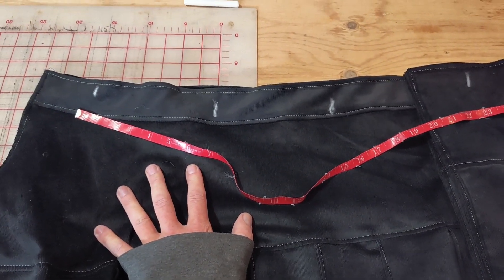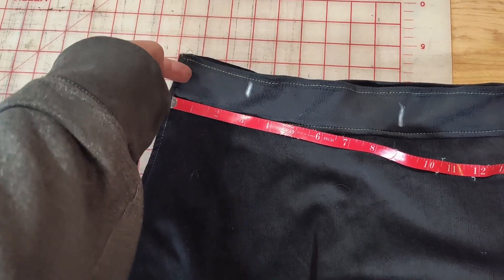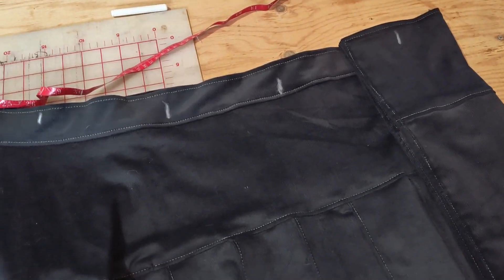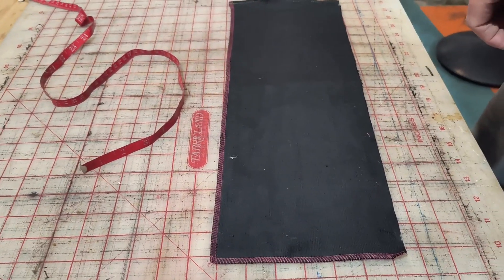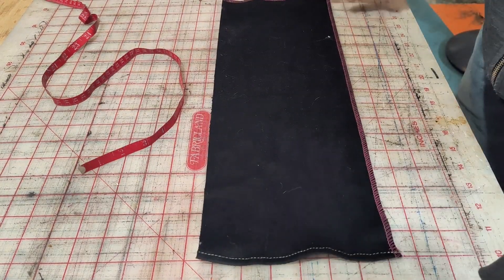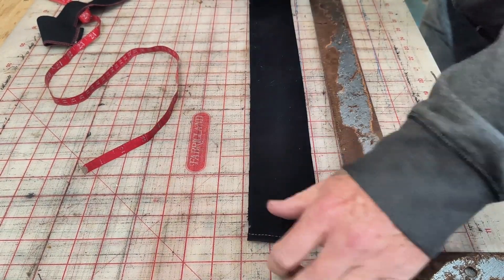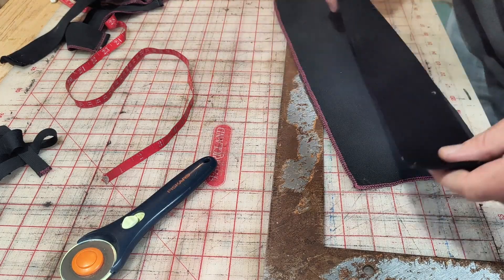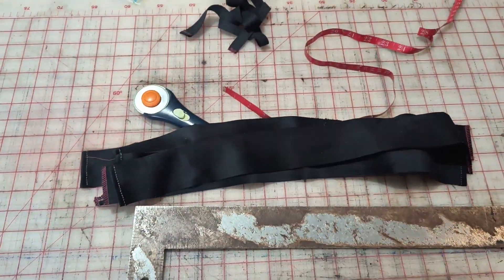Making Belt Loops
Belt loops. The tedious, repetitive, easy job, that has me doing the same thing  24 times in a row for this project...